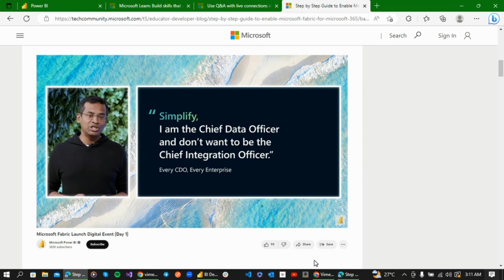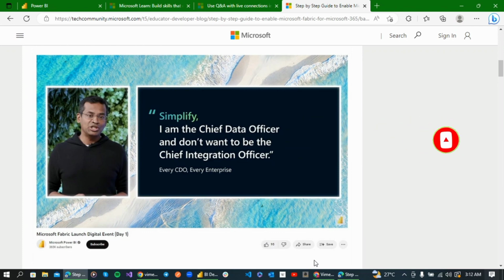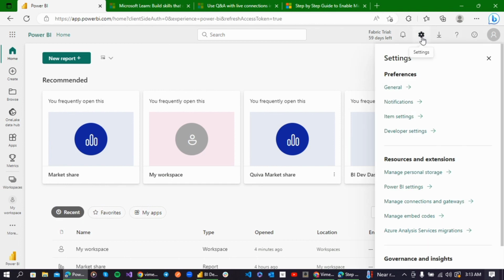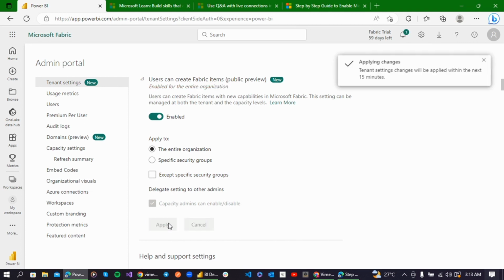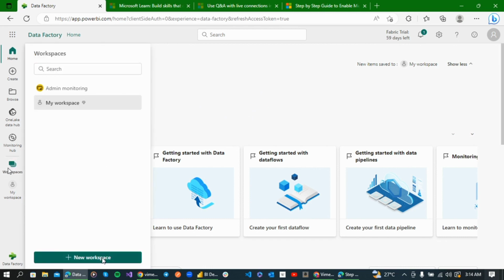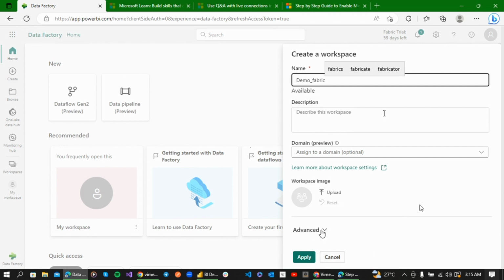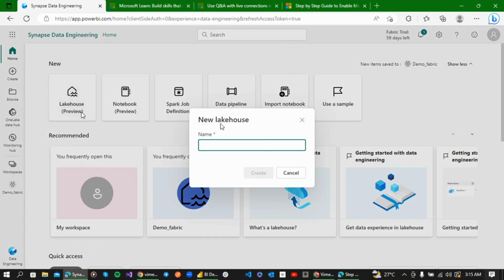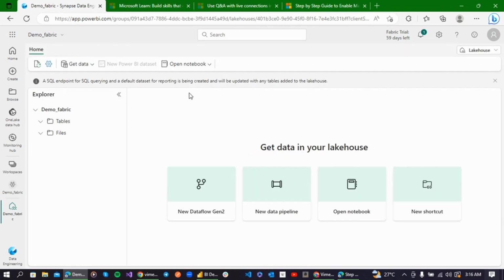What is Microsoft Fabric & How to Enable Microsoft Fabric in PowerBi